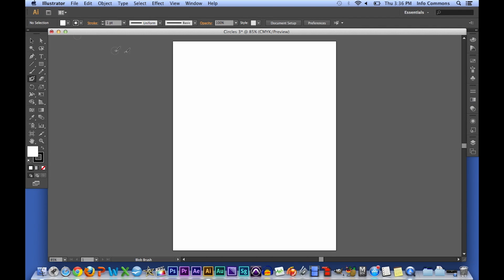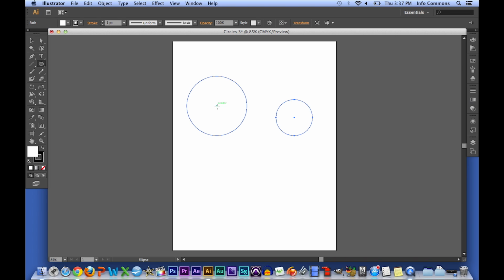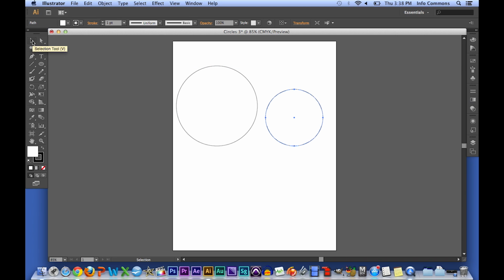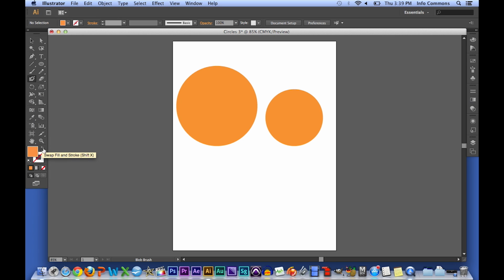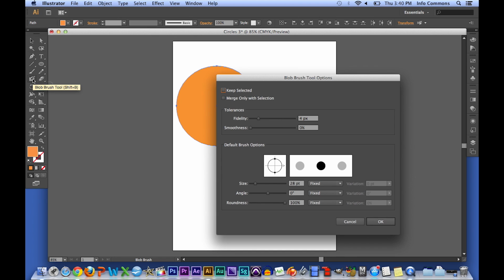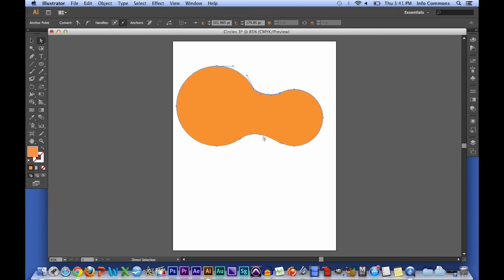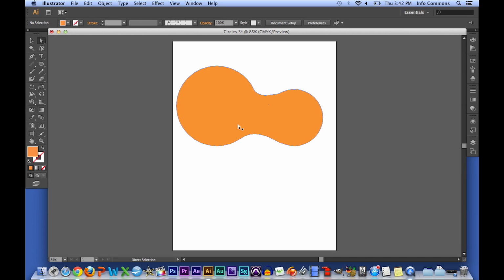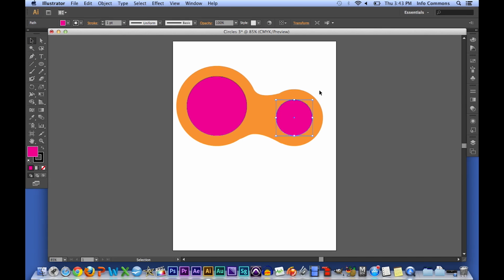Using the blob brush in Adobe Illustrator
Simple construction in Adobe Illustrator CS6, with circles and the blob brush.